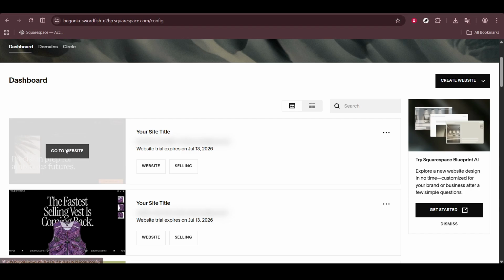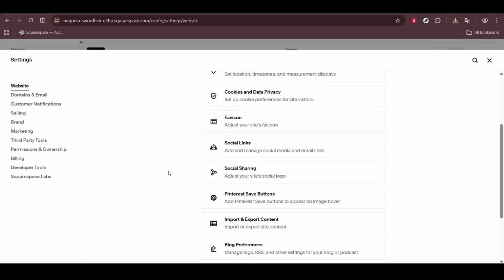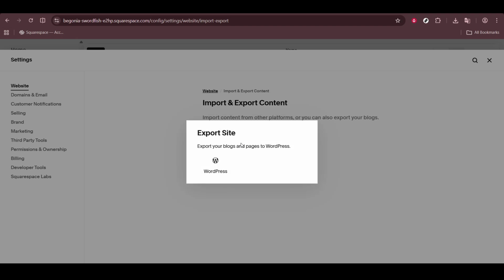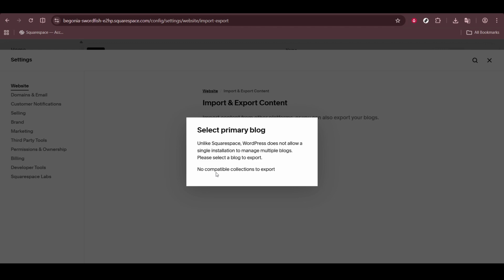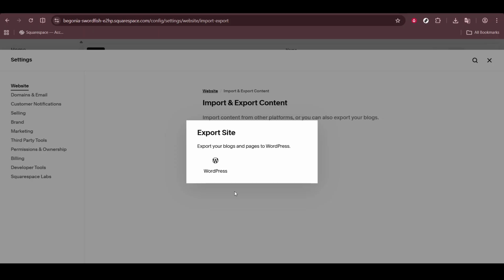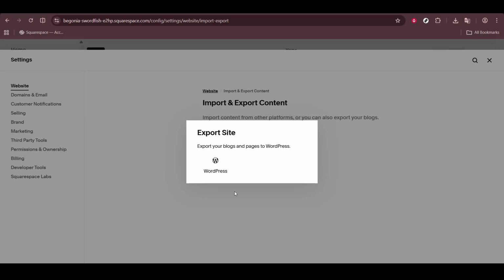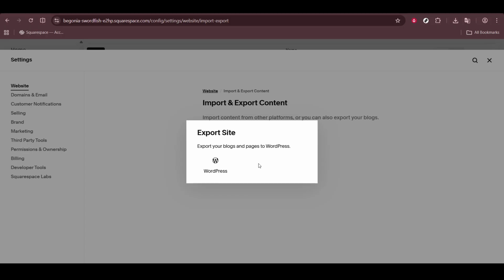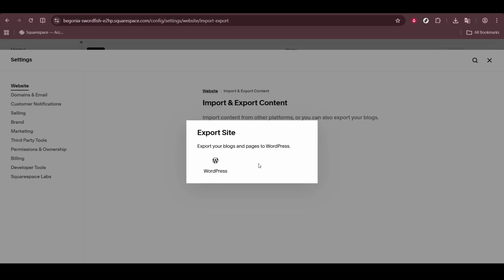How To Export Squarespace To WordPress [QUICK GUIDE]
How To Export Squarespace To WordPress